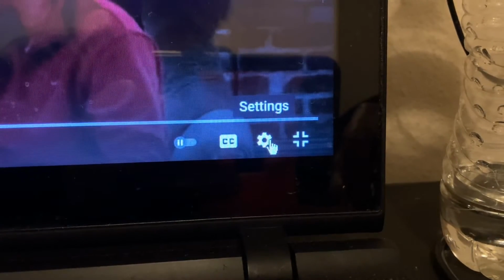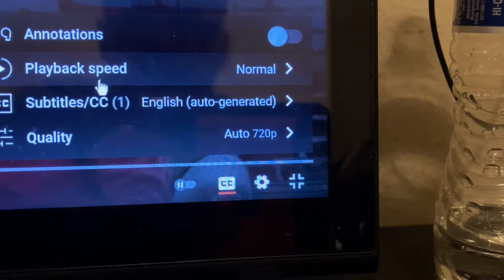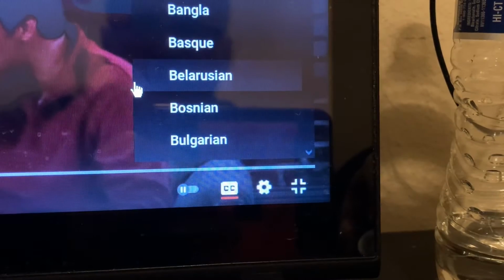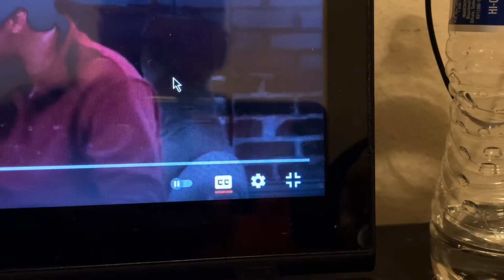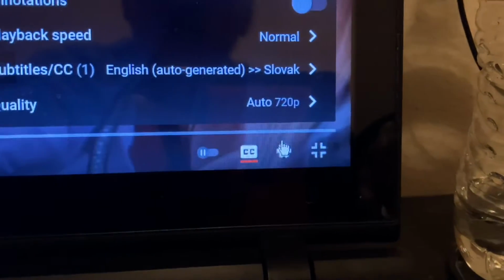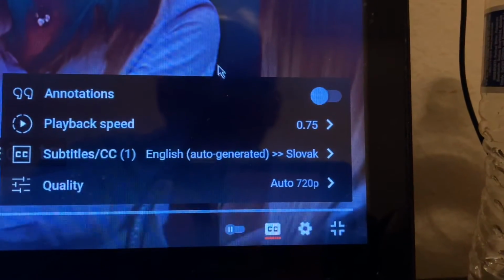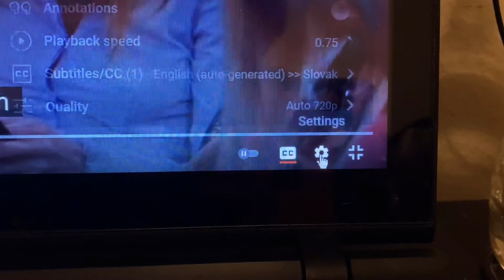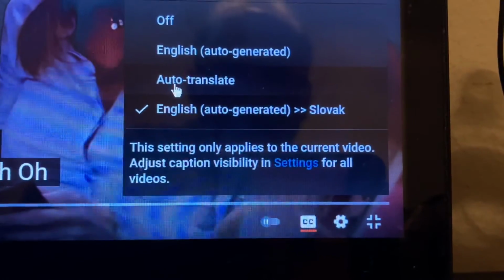Turn on and switch various subtitles and close captions on YouTube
How to use and switch subtitles to different languages on YouTube